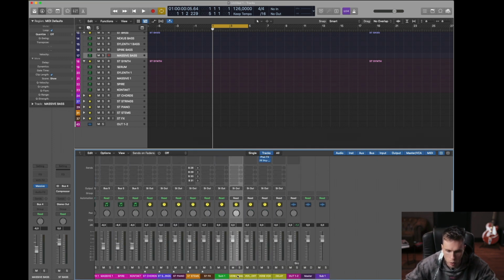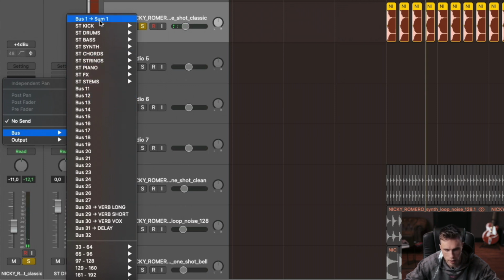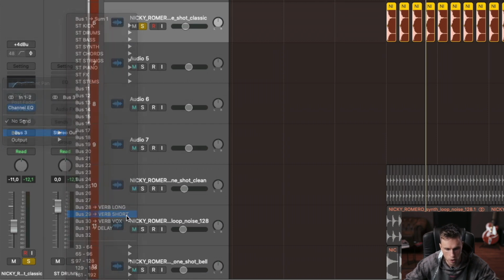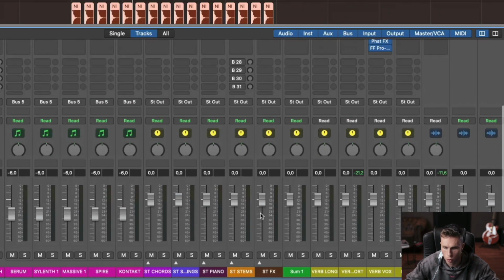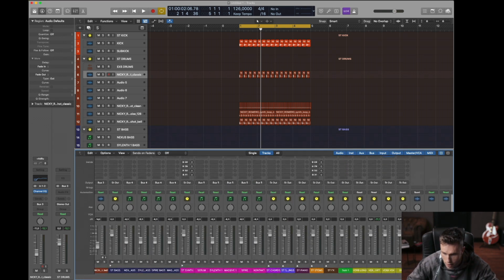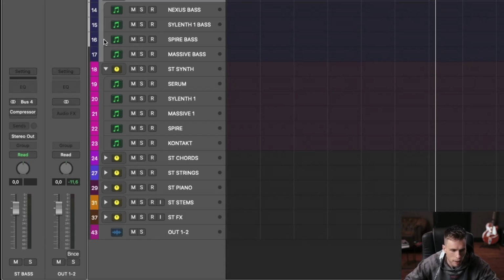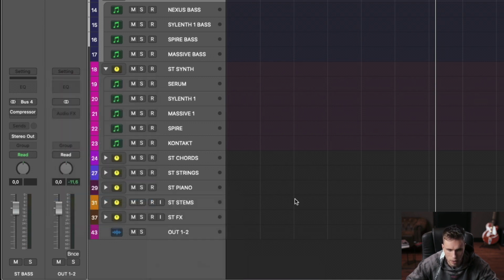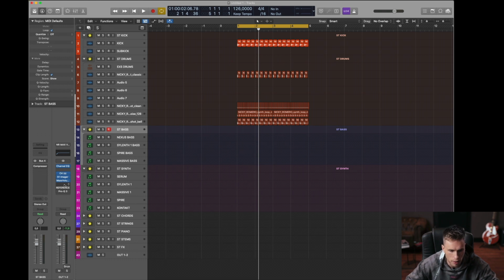7 Sends and Returns